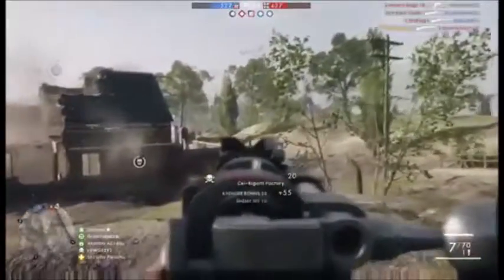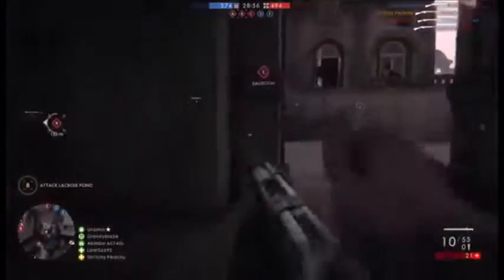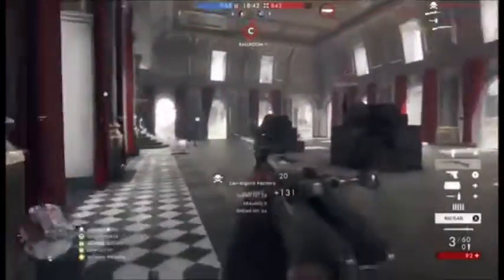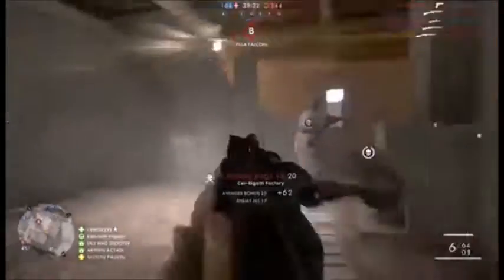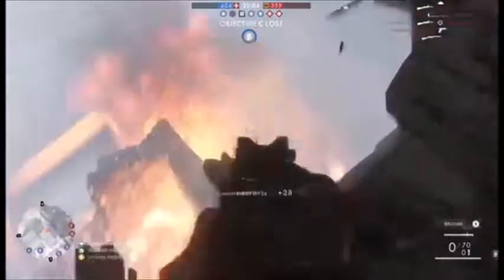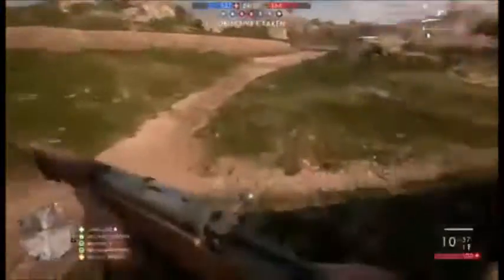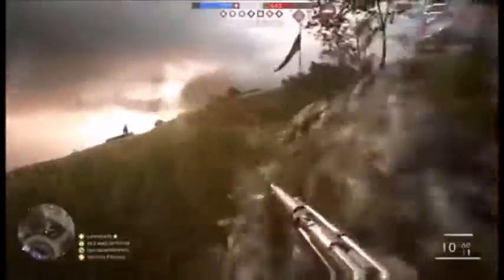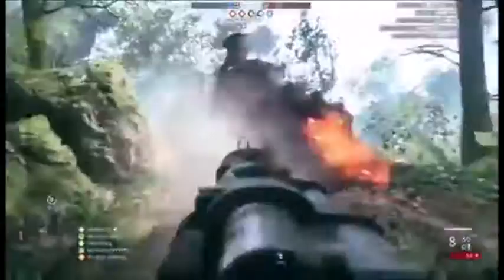Cei-Regotti Factory in Depth (BF1)